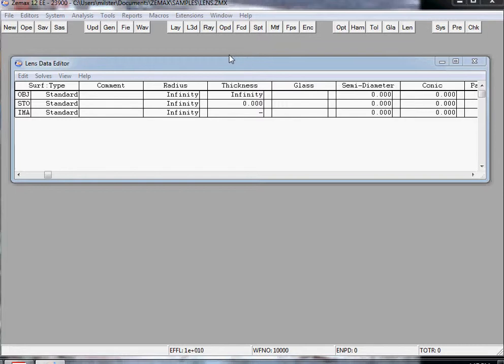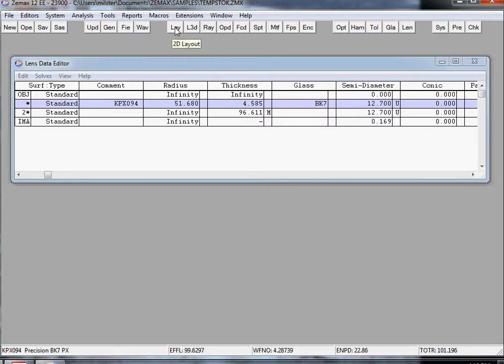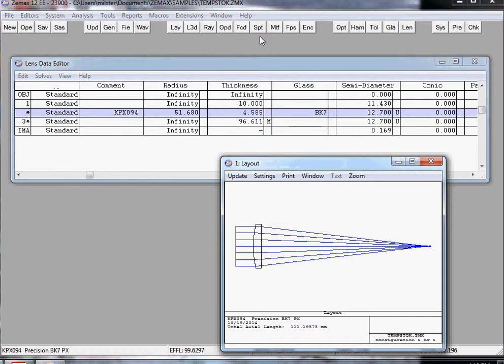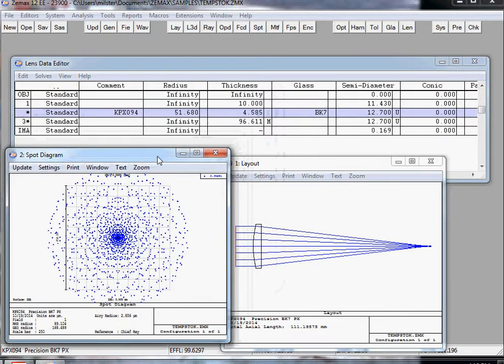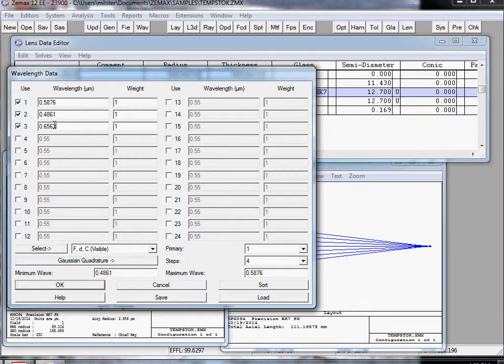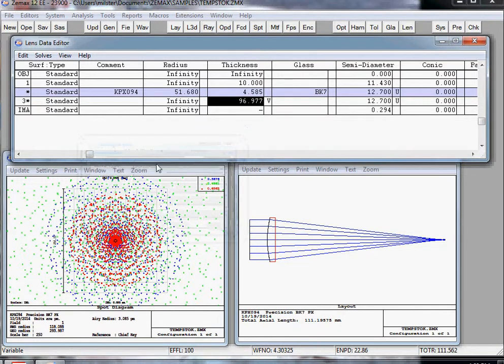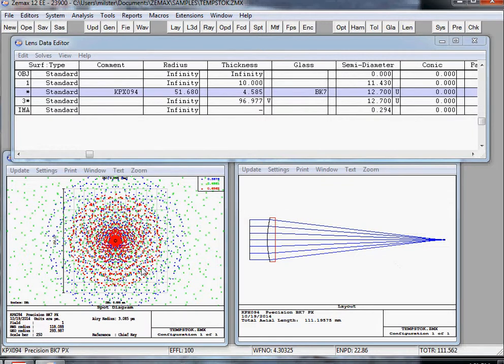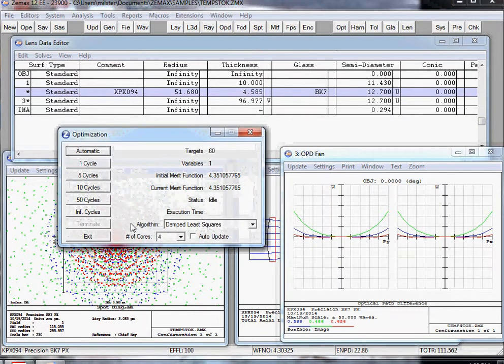Zemaxkpx094lens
This video shows how to load in the Newport KPX094 convex plano lens for the Chromatic Corrector demo.  I use Zemax 12.